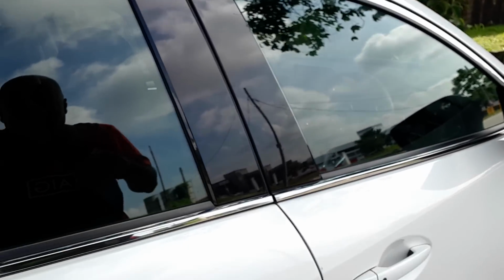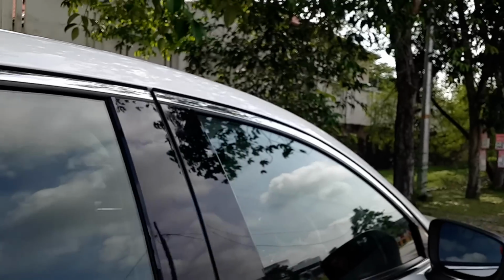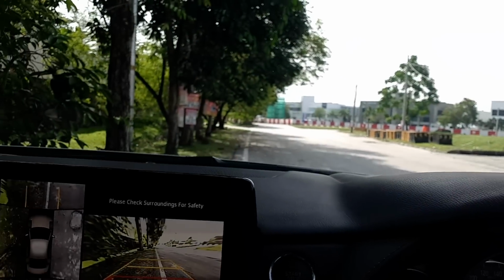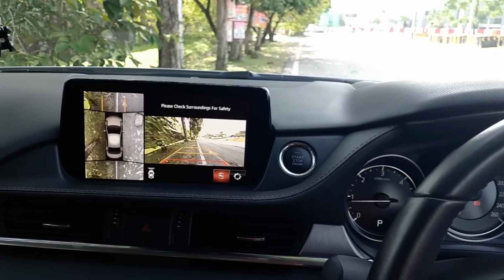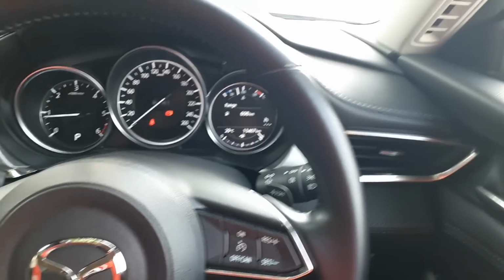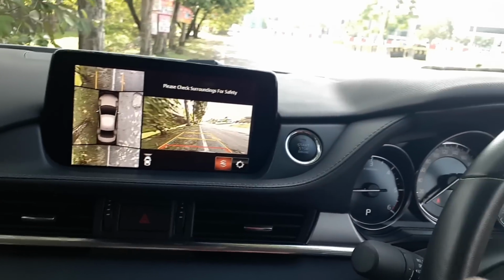PRANKED!! Yup, they got me - Fooled in a Mazda 6 Skyactiv-D! 1st Impression | EvoMalaysia.com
I still don't believe it actually. Forget hybrids, especially if you're worried about battery life, get this instead! I really had to stop and check just to make sure. Forget the diesels u used to know, go drive this!